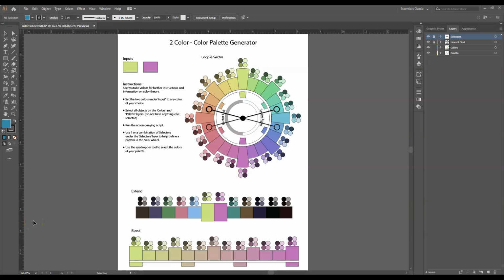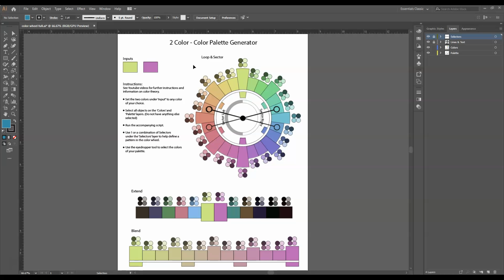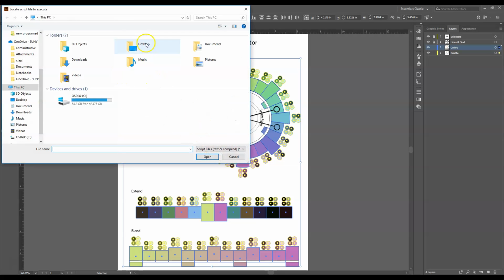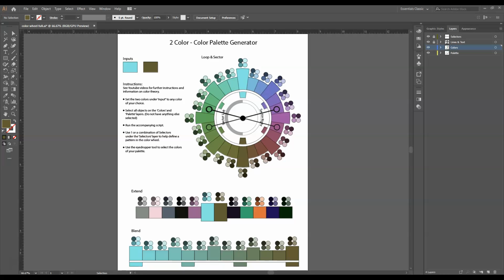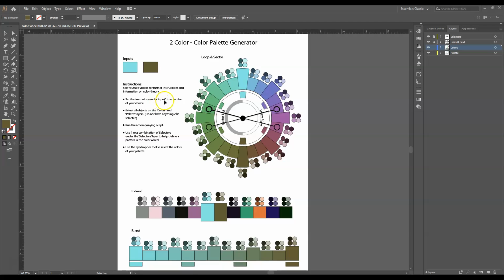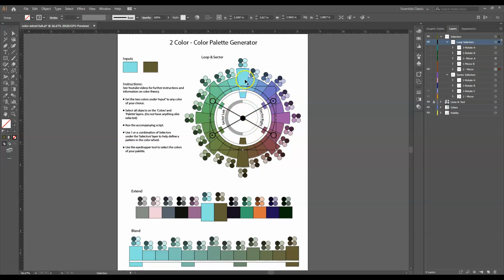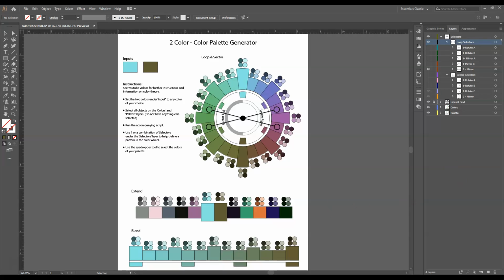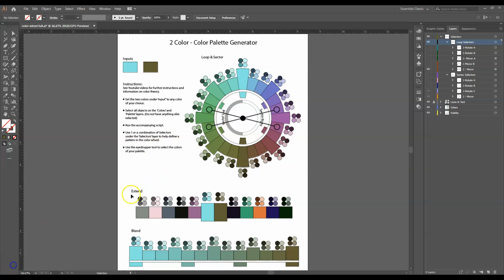Color Palette Generator 1 of 2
Links to Tool
Illustrator File